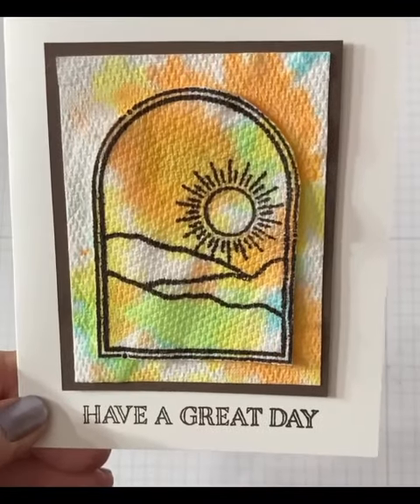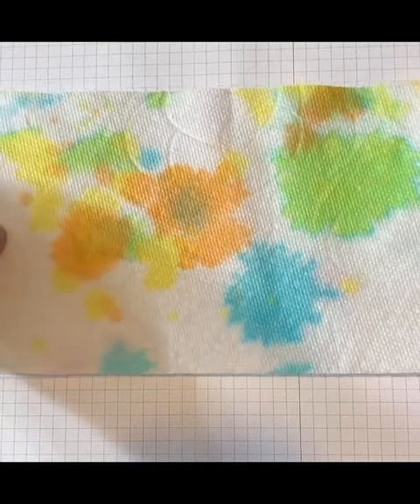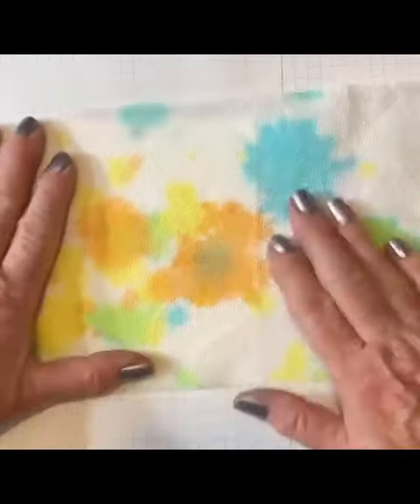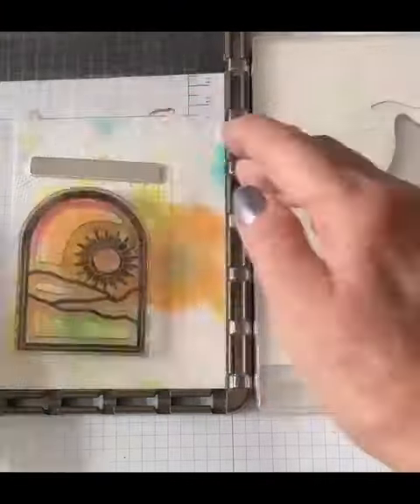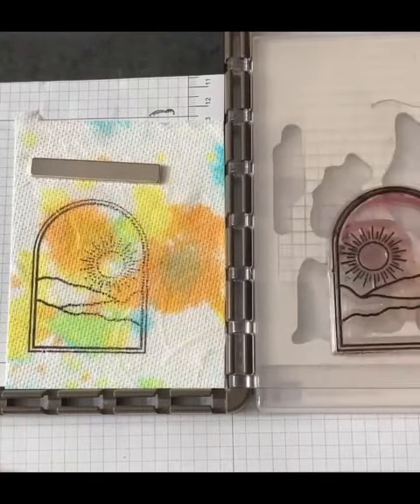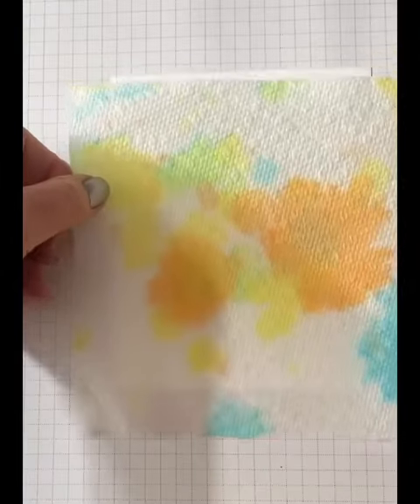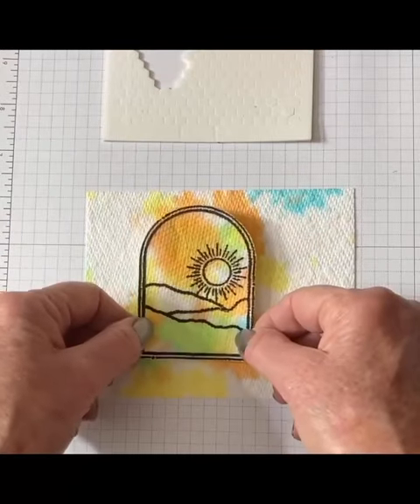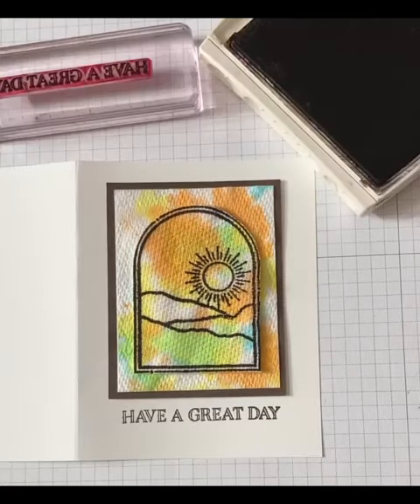What Can I Do with Paper Towels? Make a card!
Upcycle!  I like to use paper towels I've used to clean stamps or blot watercolors in my cardmaking.
Let me show you how with this card pairing Better Days stamp set with a paper towel background.
Anne Hayward, Independent Stampin' Up! Demonstrator
Add your name to my mailing list to receive free and exclusive cardmaking ideas.